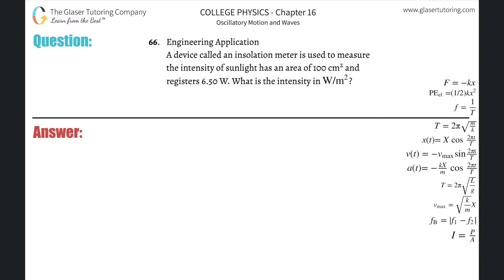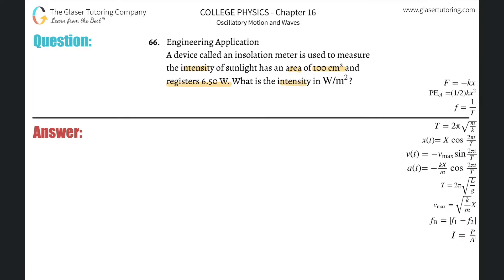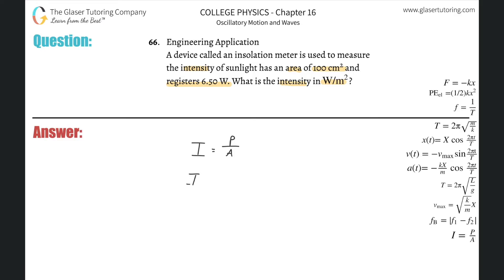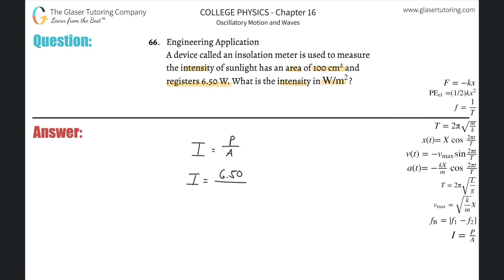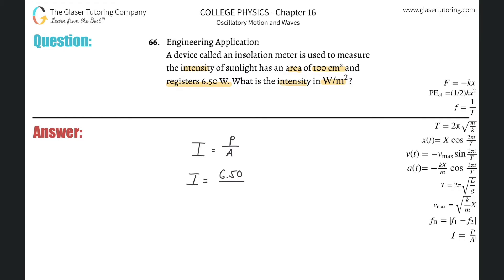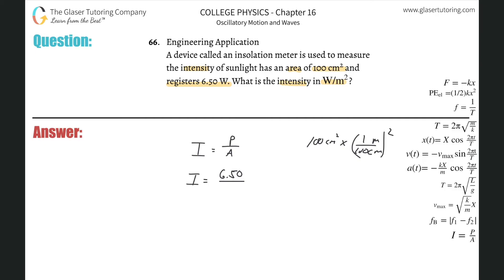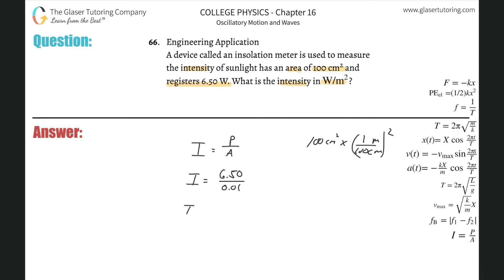16.66 | A device called an insolation meter is used to measure the intensity of sunlight has an area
A device called an insolation meter is used to measure the intensity of sunlight has an area of 100 cm2 and registers 6.50 W. What is the intensity in W/m2?